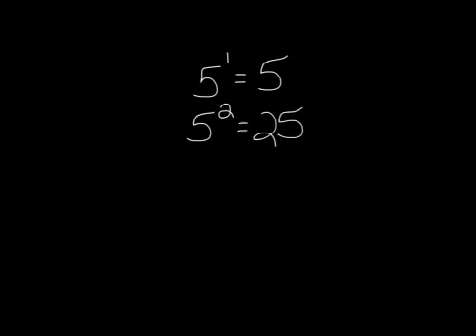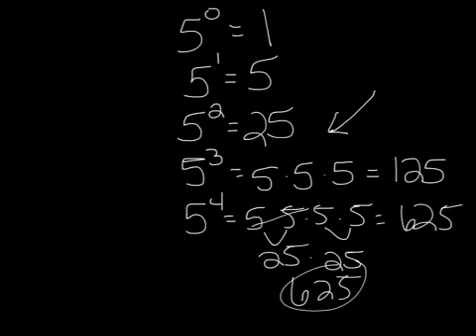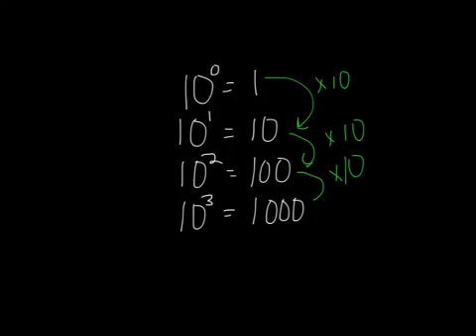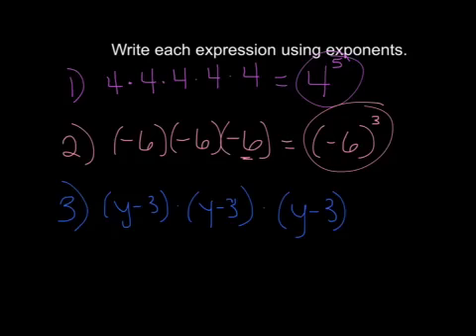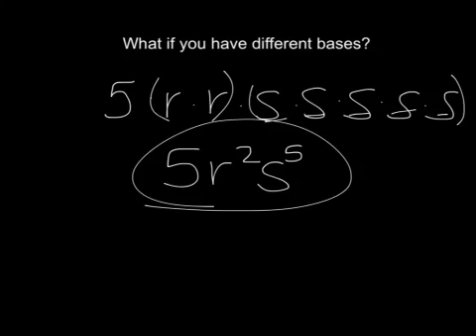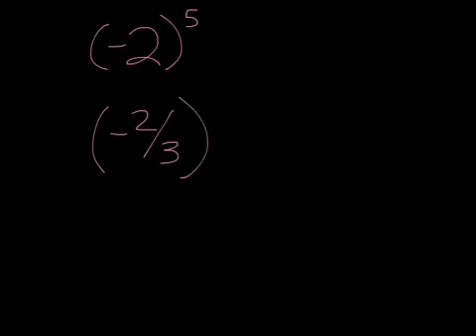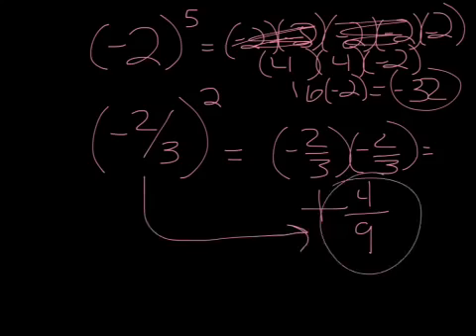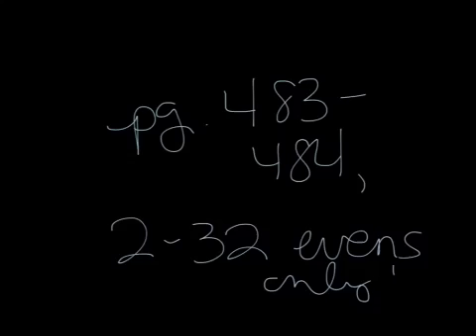9-1 Powers and Exponents